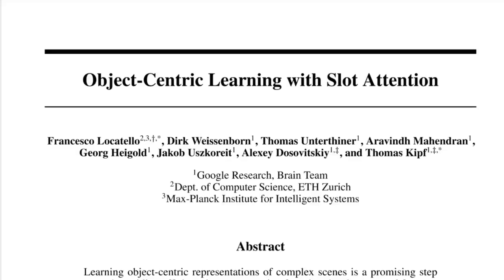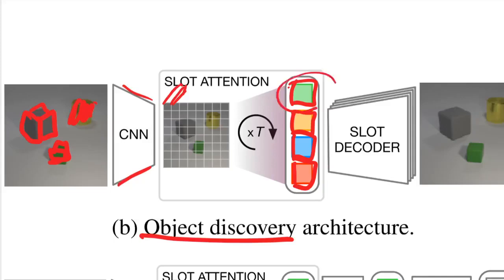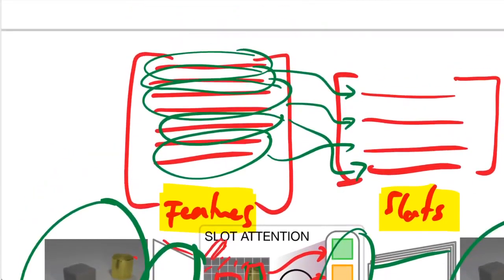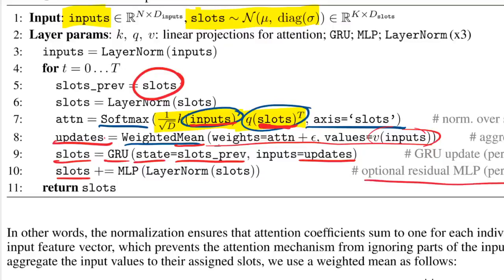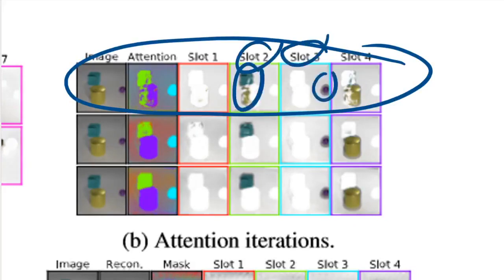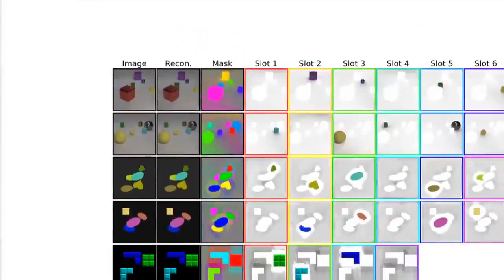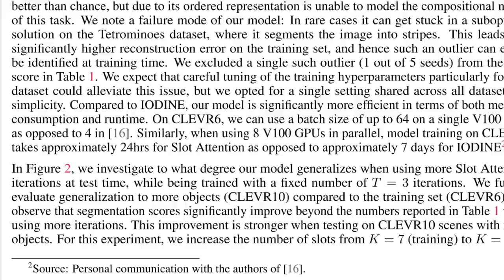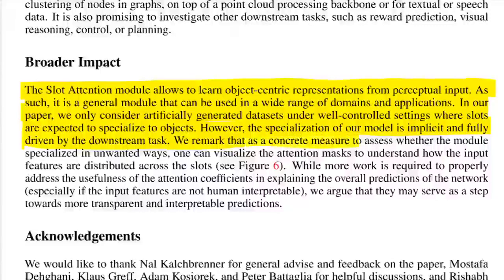AI经典论文解读49：Object-Centric Learning with Slot Attention 注意力插槽学习